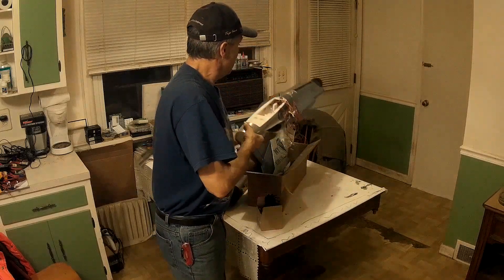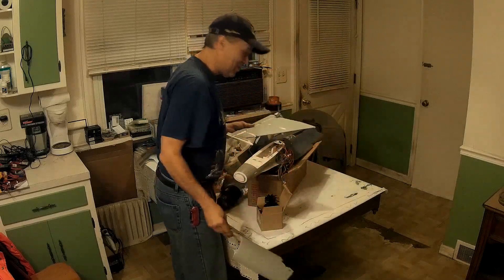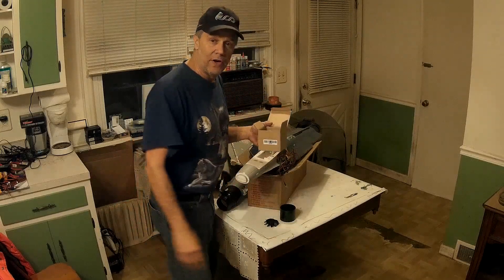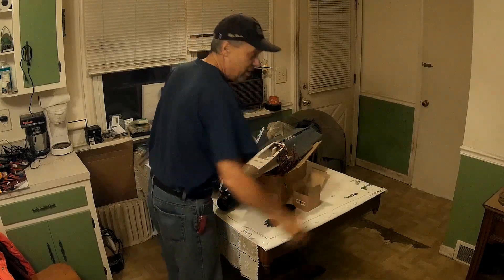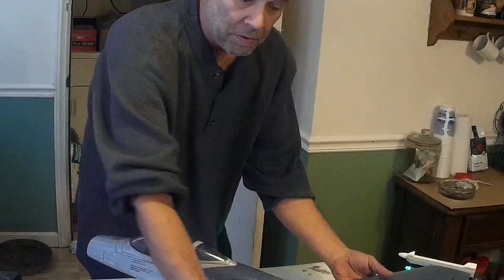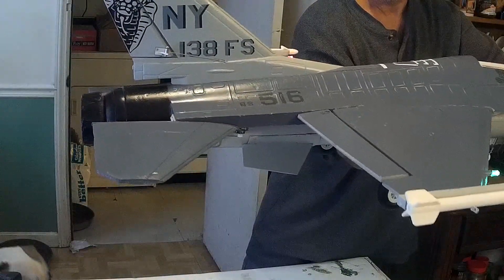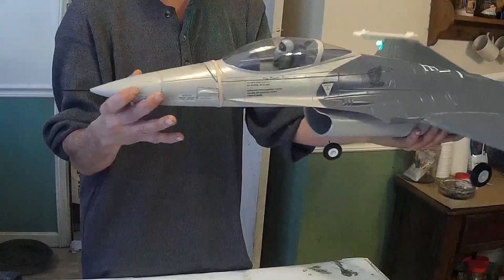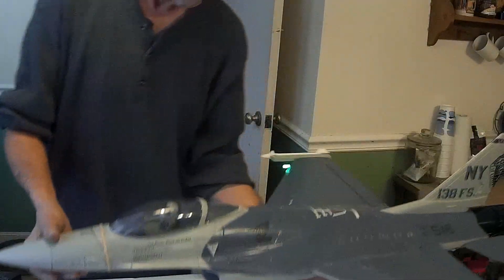Freewing F-16 (CRASHED) Fighting Falcon 70mm EDF Jet, (Re-Build #5) with Upgrades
Re-Building of the F-16 70mm EDF, hopefully for the last time.
Up grading motor and esc, gyro, SPECTRUM receiver,  and custom led set-up.  Saving old pieces comes in handy more than you would think.